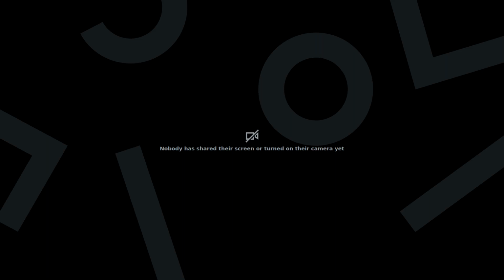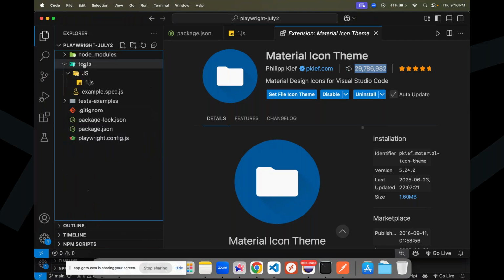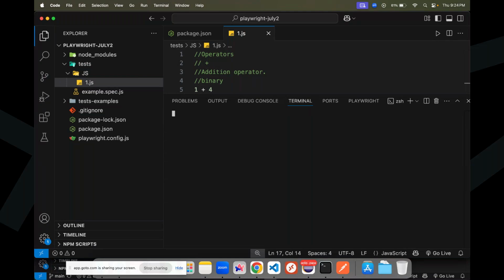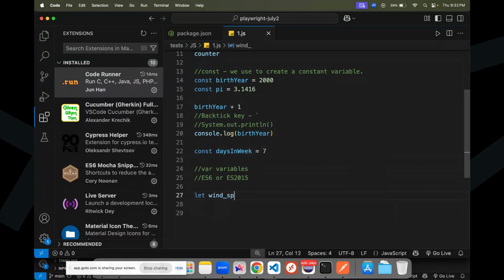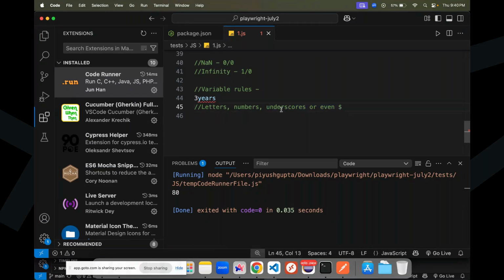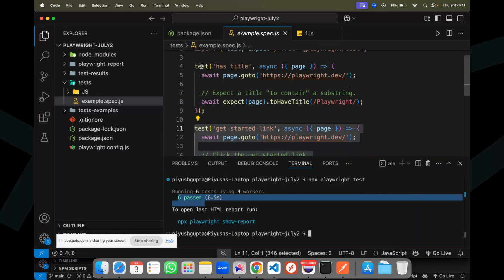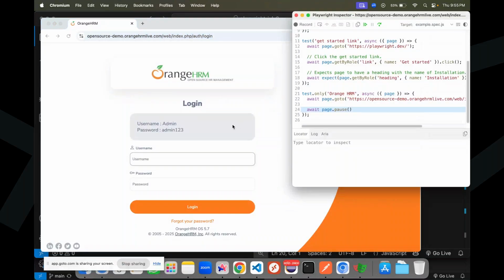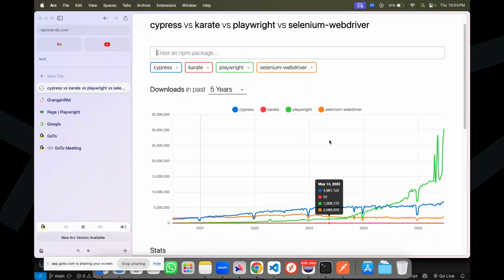Playwright & JavaScript Day 1 Video On 3rd July 2025. Pls contact or whatsapp us on +91-9133190573.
2) Cloud Performance Engineering in DevOps - Core to Master Level

9) SAPGUI protocol - Performance Testing for SAP applications Using LoadRunner